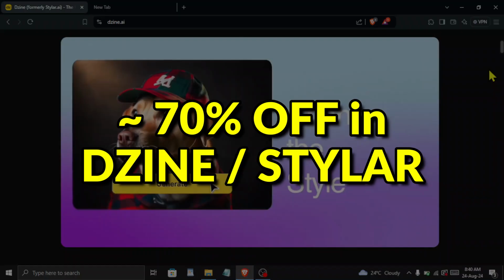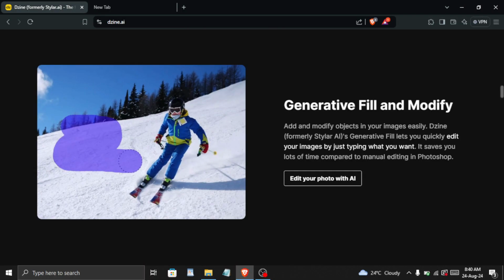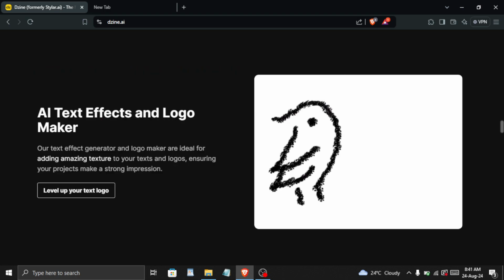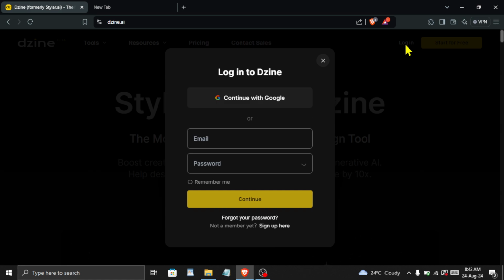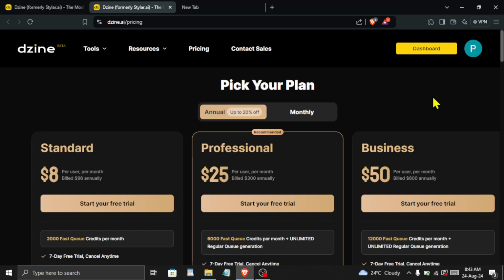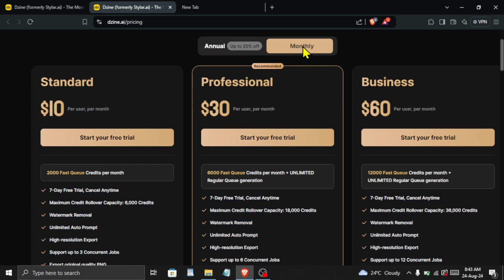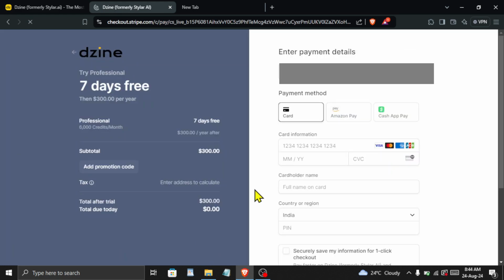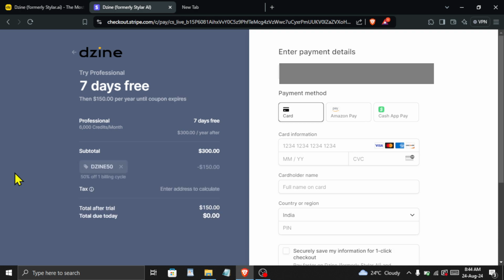Stylar AI FREE 70% OFF | Stylar Discount Code | How to use DZine AI?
​ Dzine AI 70% OFF Coupon Code | Stylar Text to Image AI FREE | Dzine AI Image Generator

(50% OFF Discount Code - DZINE50)